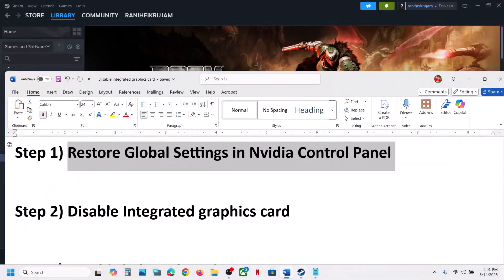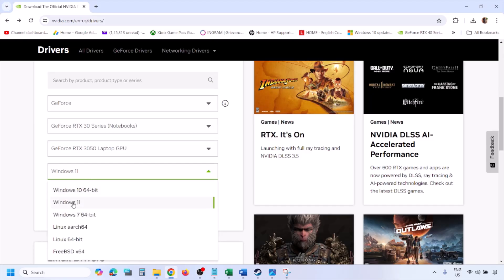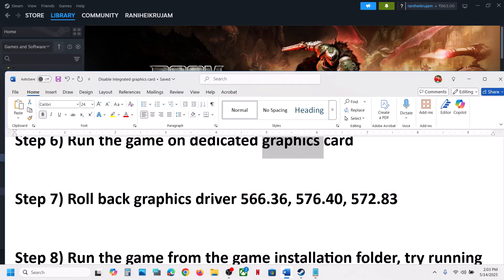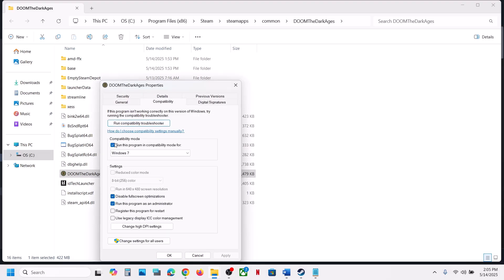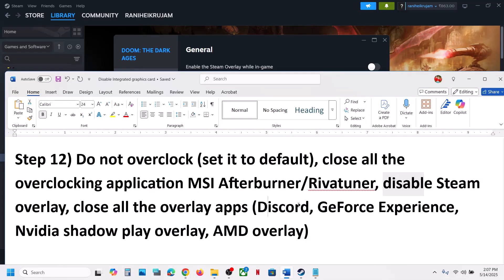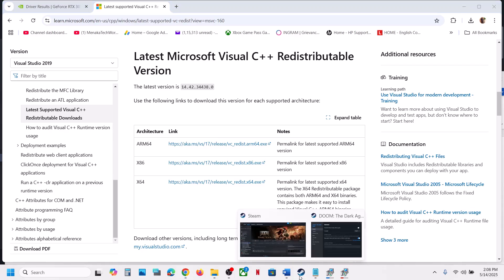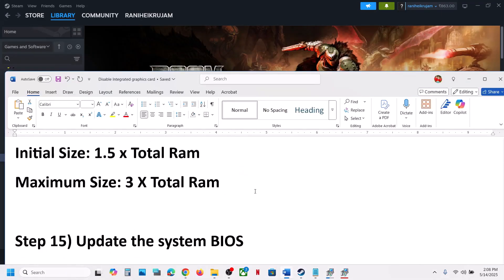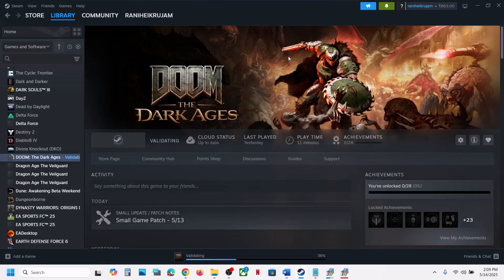How To Fix DOOM The Dark Ages Crashing/Crash On Startup/Crash To Desktop(CTD)/Freezing On PC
How To Fix DOOM The Dark Ages Crash On Startup/Crash To Desktop (CTD),How To Fix DOOM The Dark Ages Crashing & Freezing On PC
Step 1) Restore Global Settings in Nvidia Control Panel
Step 2) Disable Integrated graphics card
Step 3) Try this in launch options
+com_skipIntroVideo 1 +r_mode -1 +r_customWidth 1280 +r_customHeight 720 +r_fullscreen 0
Step 4) Disable HDR
+r_hdrDisplay 0
-dx11/-dx12
Step 7) Roll back graphics driver 566.36, 576.40, 572.83
Step 11) Unplug all monitors except primary, If facing issue with primary monitor then plug in second monitor